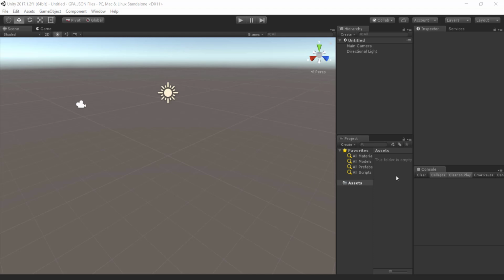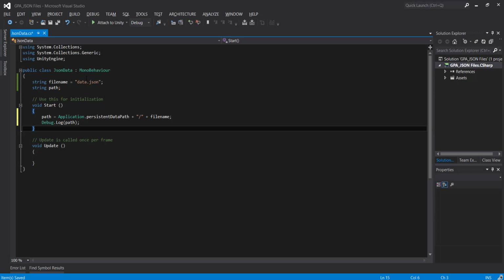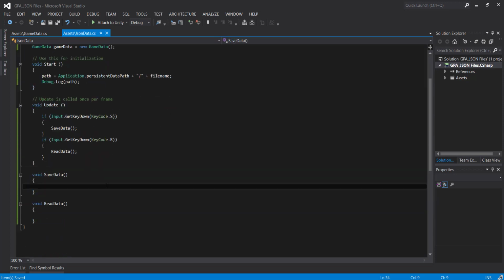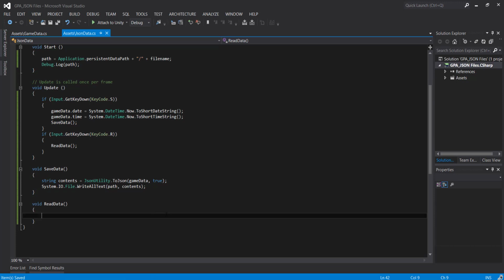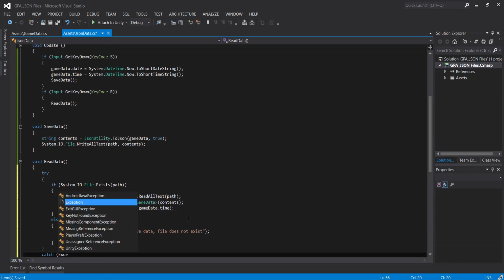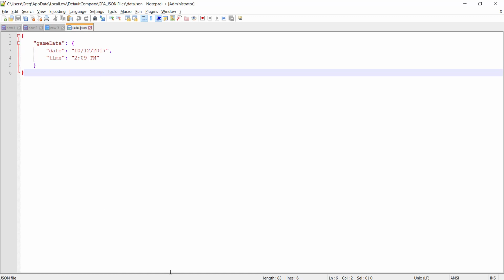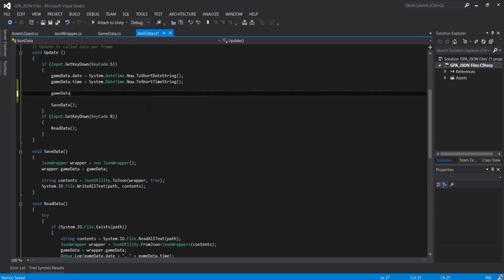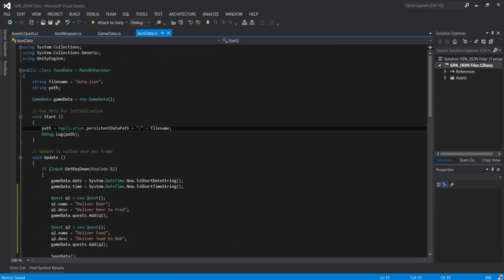Unity Tutorial - Using JSON Files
This tutorial is on using JSON files in Unity to save and load data.

JSON files (Java Script Object Notation) are an easy to use way for storing organized information for a game. JSON is easier to understand, and much lighter weight than using XML.

By using JSON, it’s fairly easy to save and load data into your Unity game.